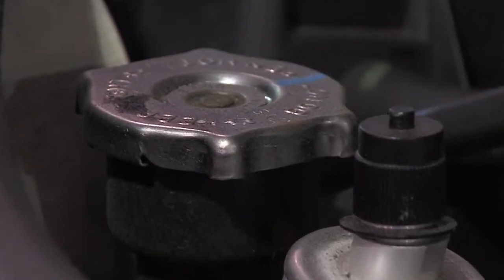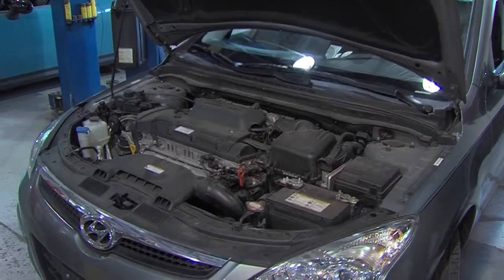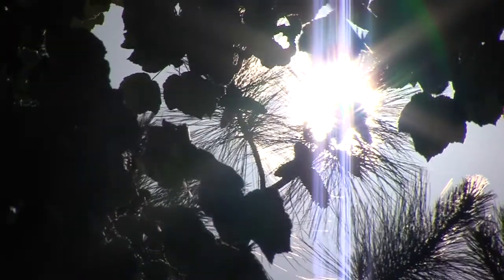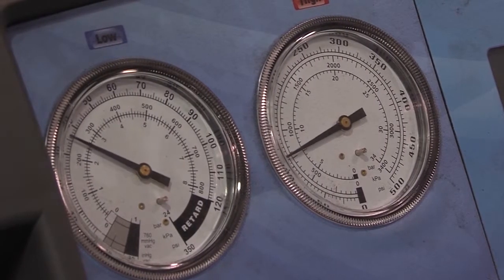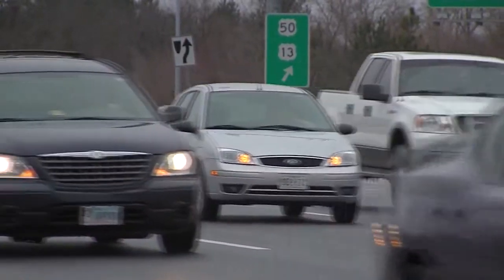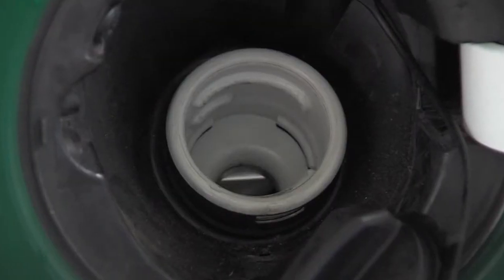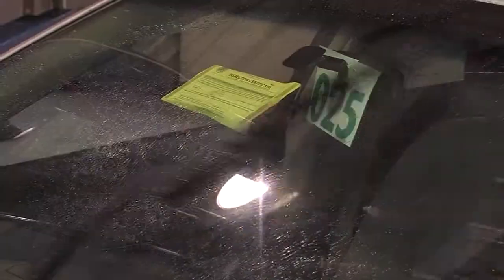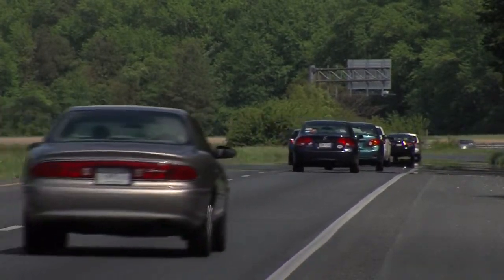Monday,June 17th, Segment 5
The Car Store, Making Driving Better